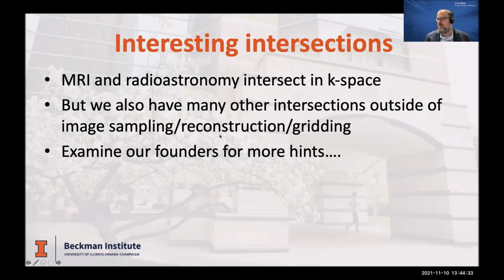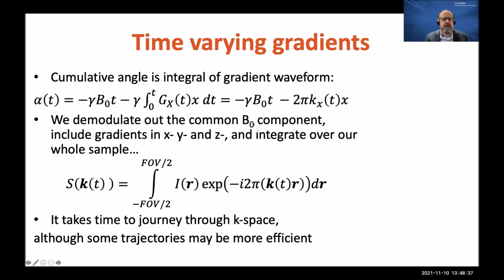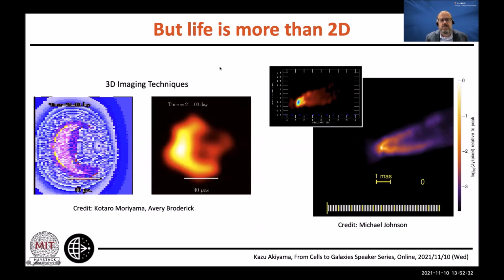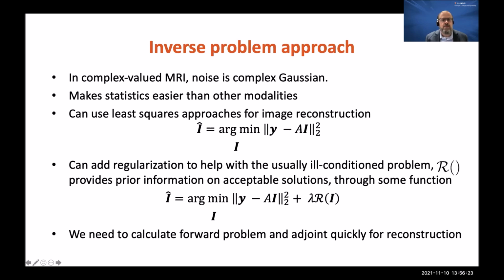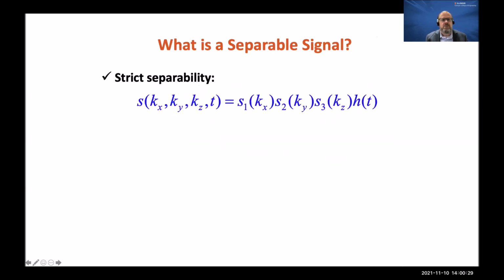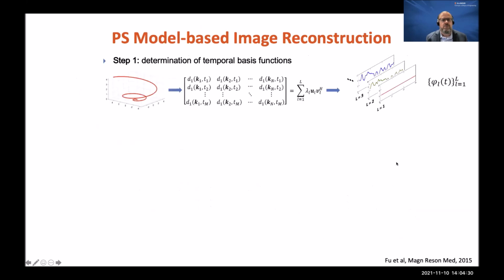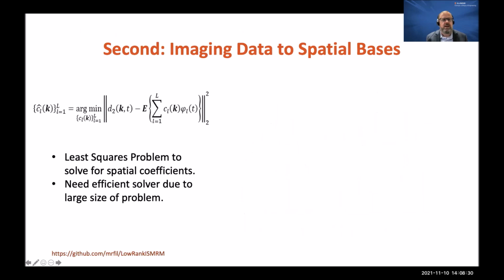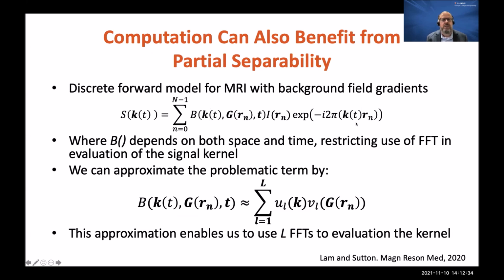Brad Sutton, Leveraging Correlations in the Dynamic MRI data to Enable High-speed Imaging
Nyquist sampling requirements for imaging have traditionally been thought of on an image-to-image basis where each sampling location of the image is assumed to be independent. This creates significant sampling requirements and has led to techniques like magnetic resonance imaging (MRI) being very slow as it takes time to visit each sample location. More recently there has been an explosion in techniques that leverage correlations in the data itself, or properties of medical images overall, to significantly decrease sampling requirements and enable high speed imaging. In this talk, I will describe the low rank model that we use in several applications of MRI, the partial separability model, and demonstrate how we can separately sample space and time for our high spatiotemporal resolution scans. I will show example applications from brain imaging and dynamic speech imaging.